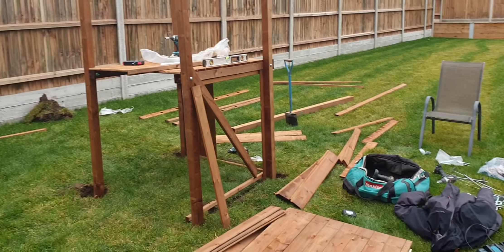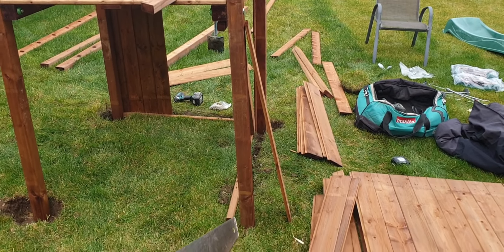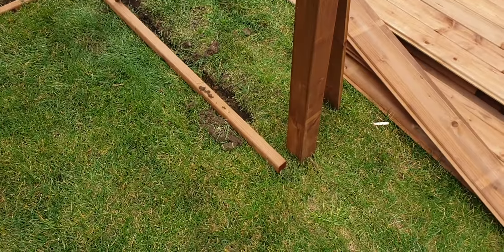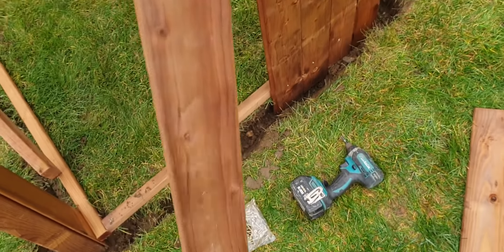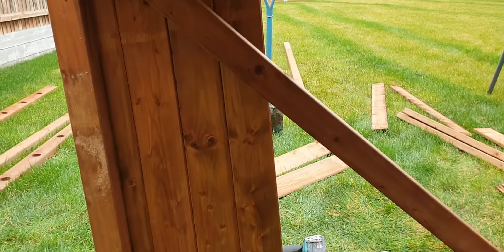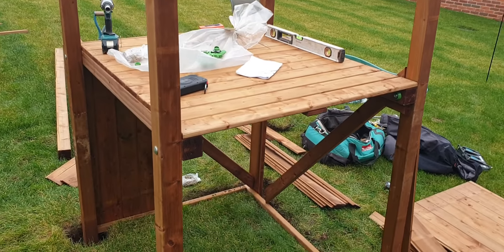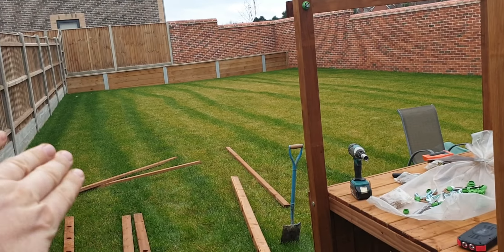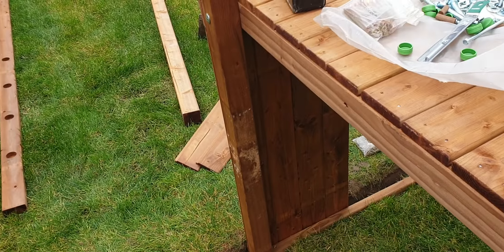Can you build a Dunsterhouse Balcony Fort on a Slope? Climbing Frame Installation Across UK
Its not ideal to be building these play frame on a slope

Dunsterhouse
Fatmoose
Wickey
Selwood